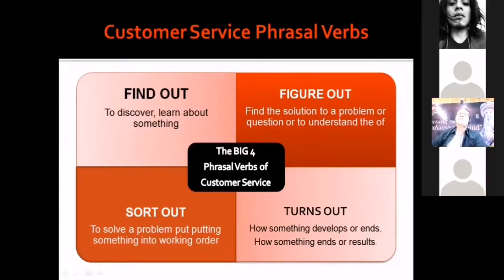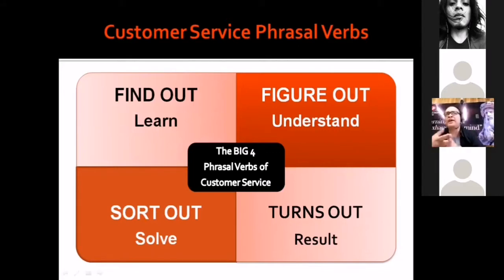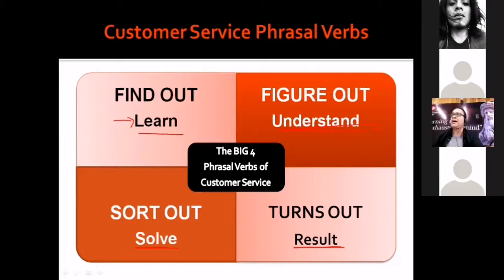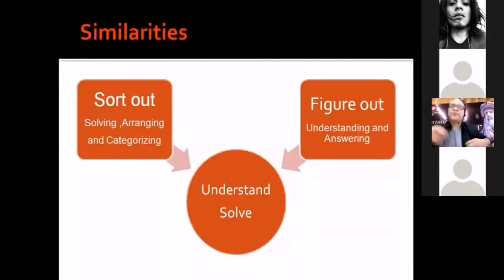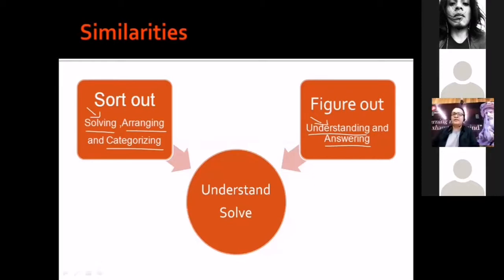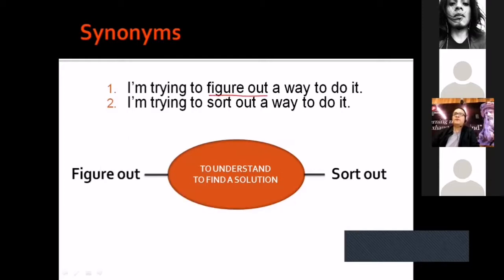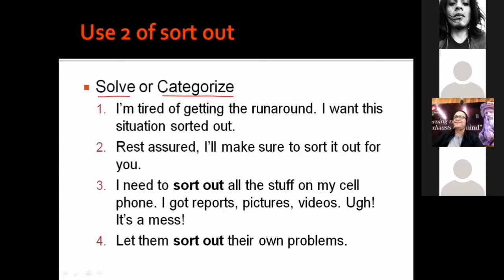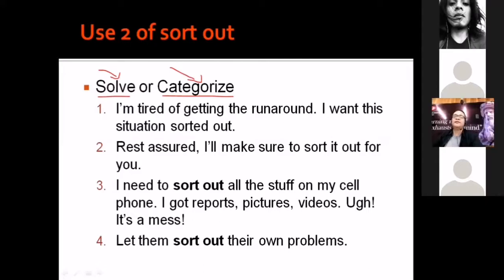Customer Service Training | Distance Learning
🔥 Clases Online de inglés intensivo para Customer Service y niveles avanzados.

🚩 ¿Vives en los Estados Unidos y quieres aprender ingles después de trabajo? Escribenos para una cotización.